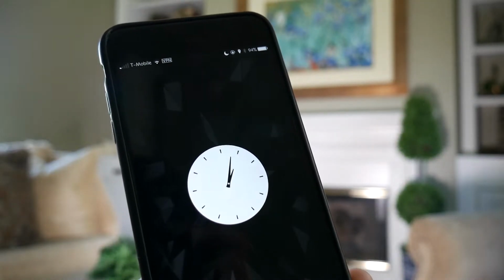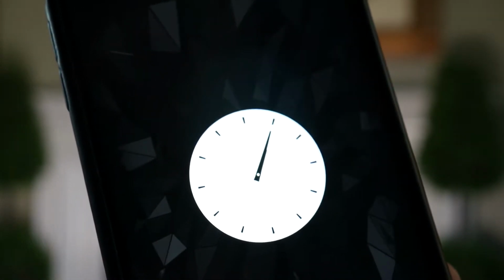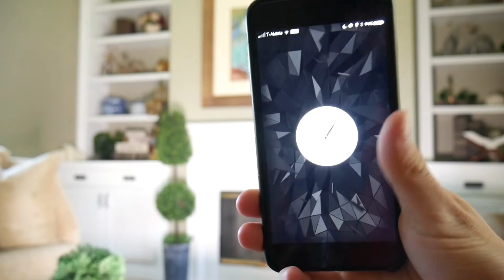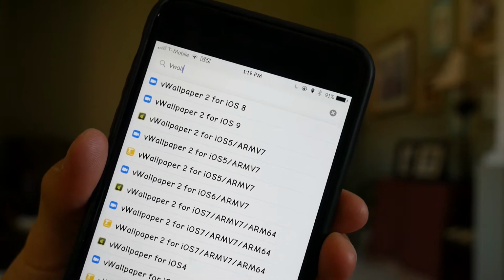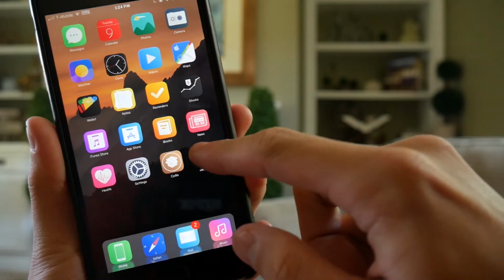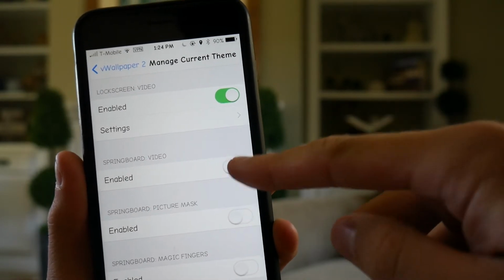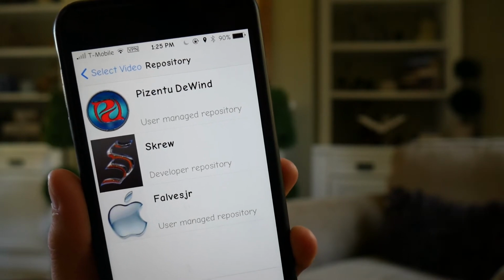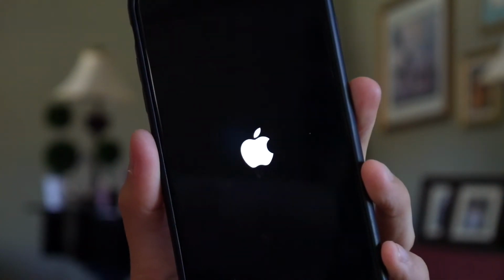Get Animated Wallpapers On Your iPhone With This FREE Cydia Tweak (iOS 9.3.3 Jailbreak)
Wondering how to get those animated wallpapers on your jailbroken iPhone, iPad, or iPod touch? Here's how to get them! A tutorial for all jailbroken users, works with the new Pangu Jailbreak for iOS 9.2 to iOS 9.3.3!